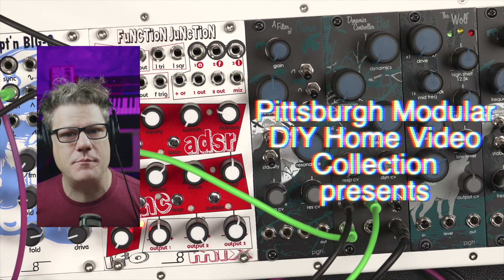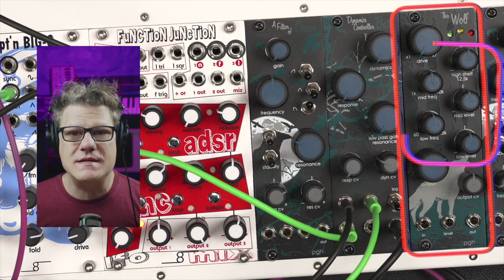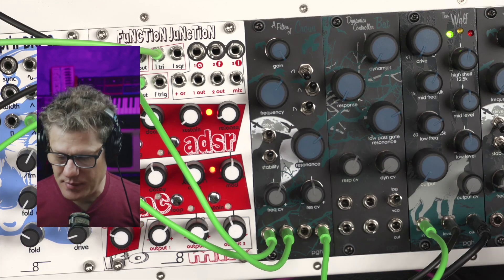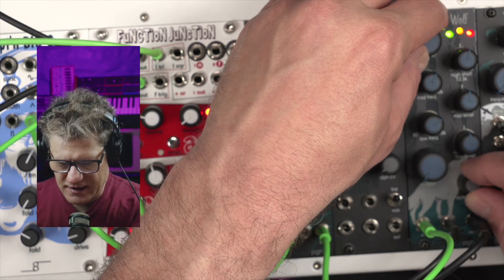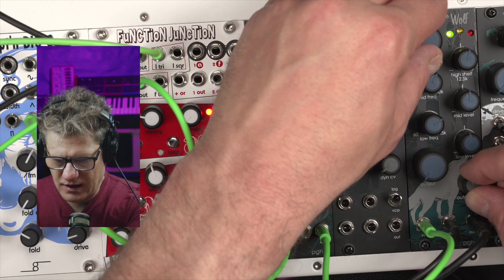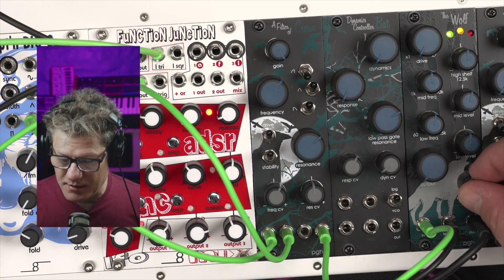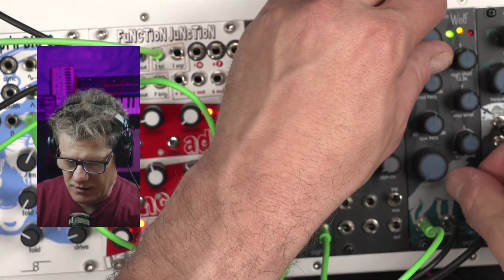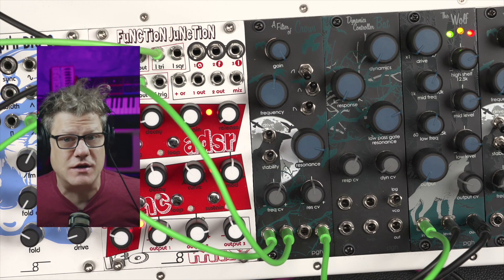Pittsburgh Modular The Wolf Eurorack Module Lab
Richard walks through The Wolf Channel Strip VCA eurorack module.